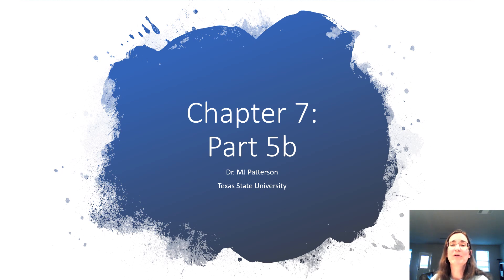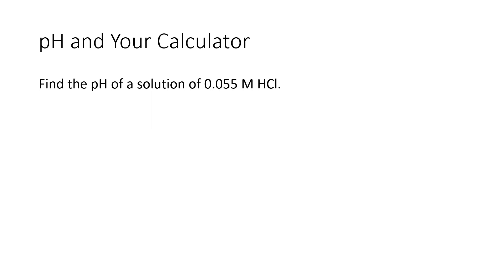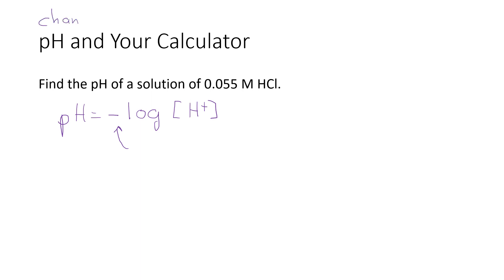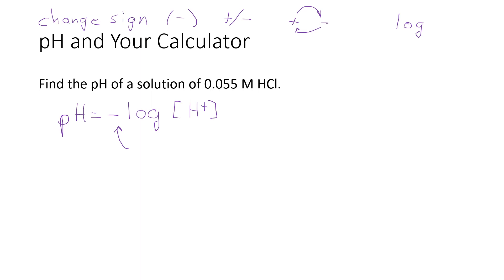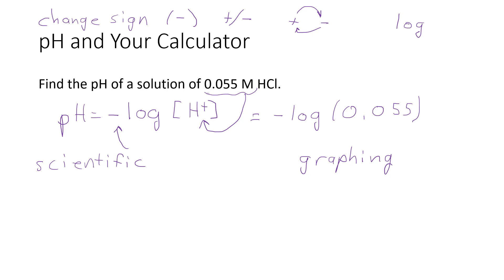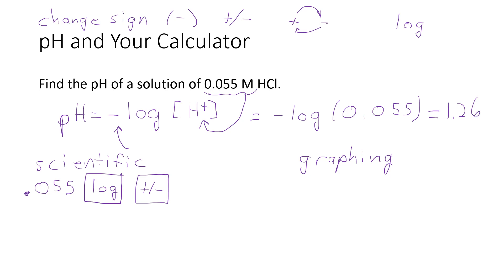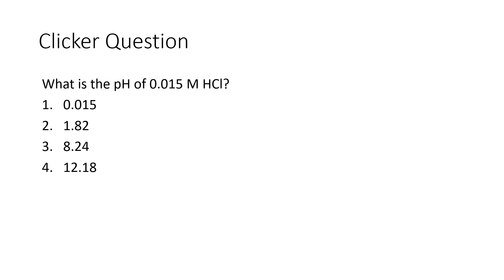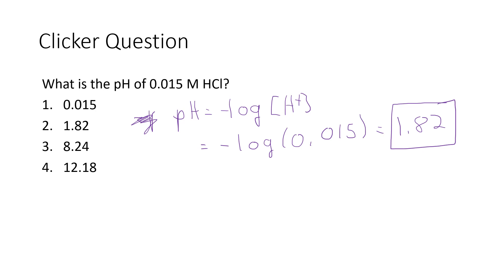Chapter 7 Lecture Part 5b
Using the formula to calculate pH from molarity.